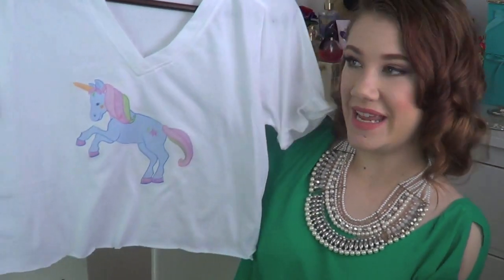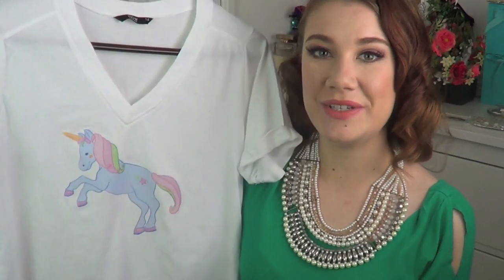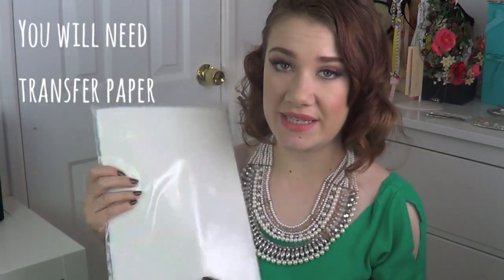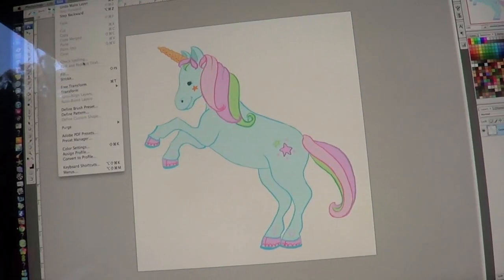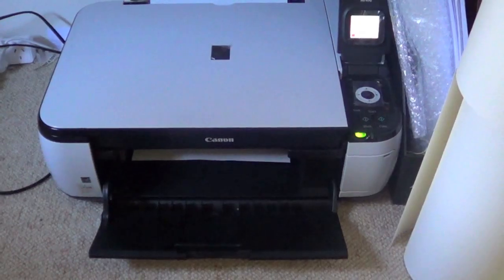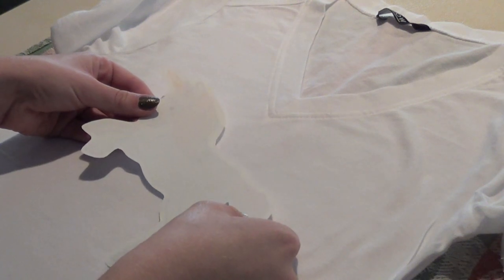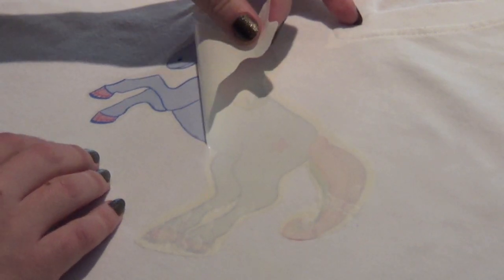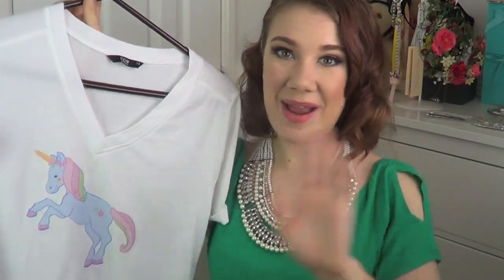♡ DIY Graphic T-shirt - Like WILDFOX!! ♡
Hello Everyone!

I love Wildfox Couture, so I decided to make my own tee inspired by the brand.

To use the unicorn print, you can like my Facebook page and download it

Louise x